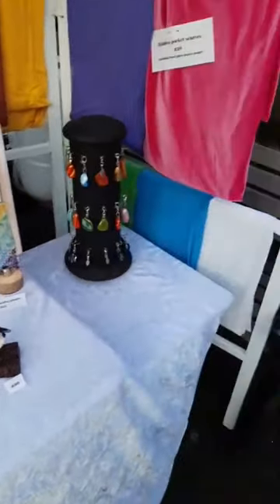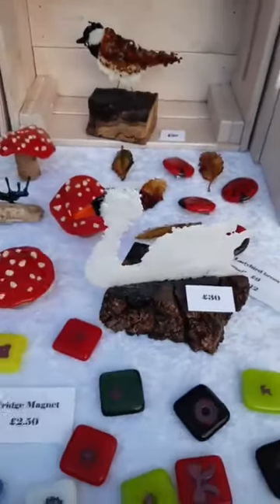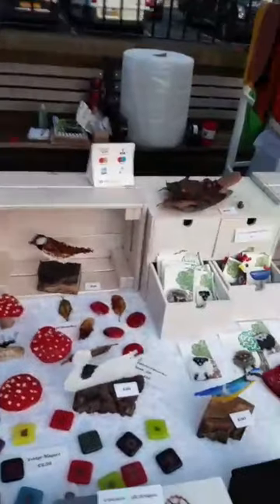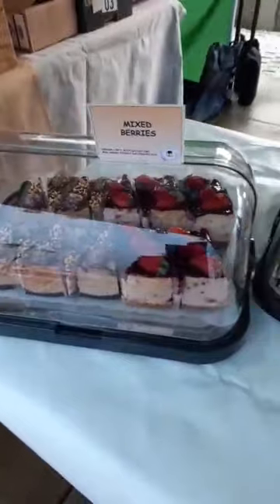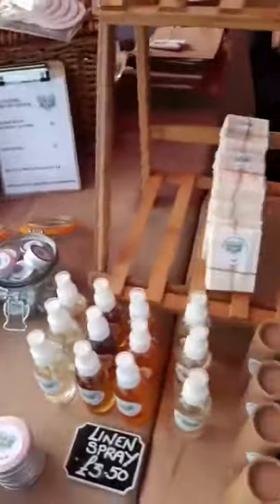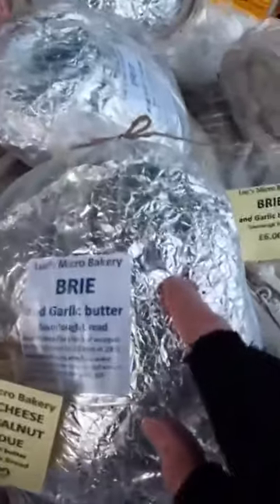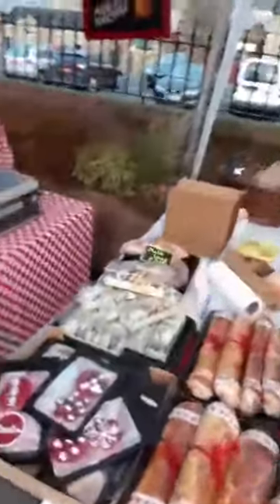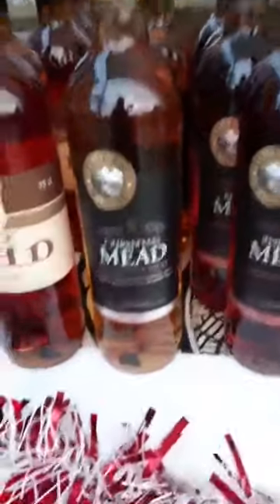Skipton Artisan Market 20 12 2020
Skipton Artisan Market